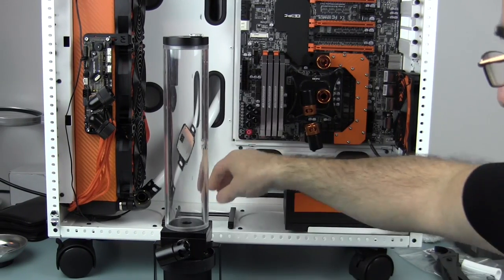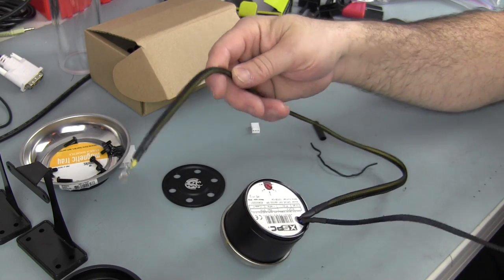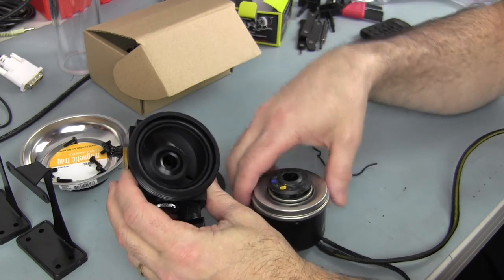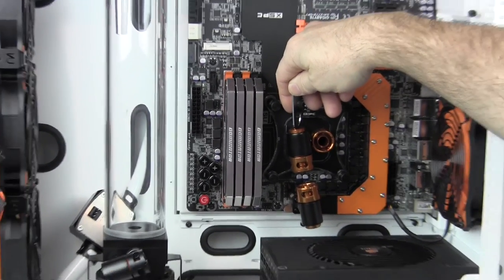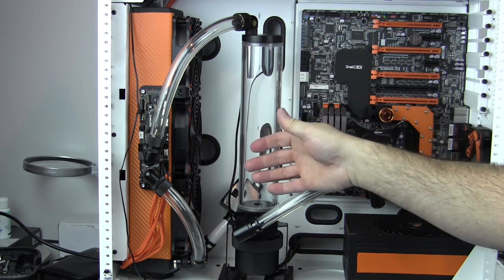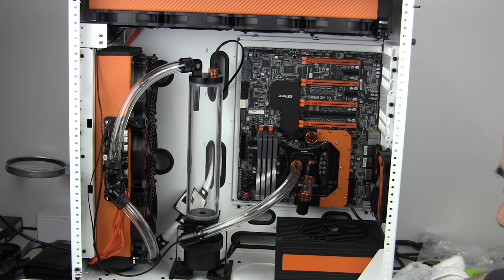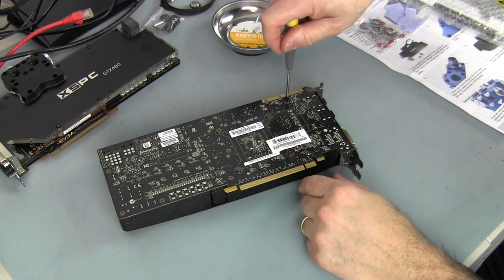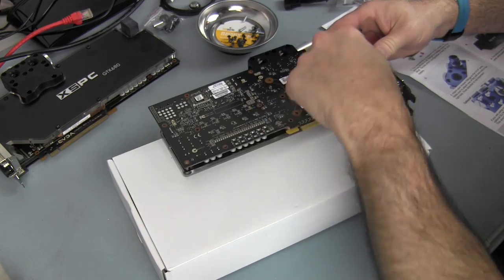Case Labs SM8 Water Cooled Cooled Build Log 5 - Clockwork Orange - Pump, Tubing, XSPC Water Blocks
In this video I get the pump mounted, and res secured in the case, tube up 1/2 the loop and install the XSPC Razor water blocks and EVGA back plates onto the EVGA GTX 680's. I also do some cabling for the leds on the CPU and GPU blocks.

Sorry to those who tried to watch when I uploaded before the Super Bowl. I forgot to add the music to the parts in the video I sped up. It just wasn't ready.

To find the Monsoon Fittings and all your PC water cooling needs please go

I own all the rights to the intro music. To hear more of the music in this video checkout ShuxDubstep

 And it is not copyright protected anyway.